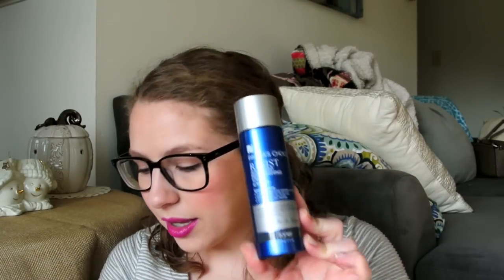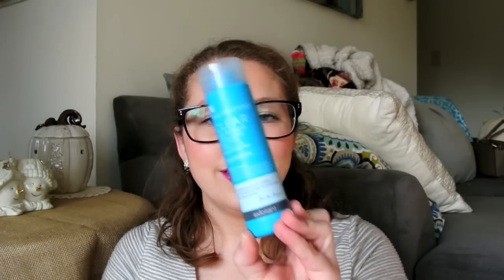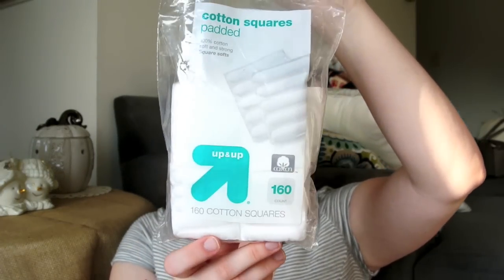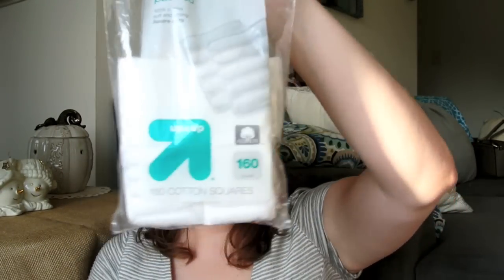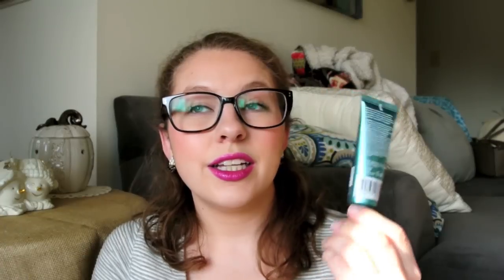My Current Skincare Routine